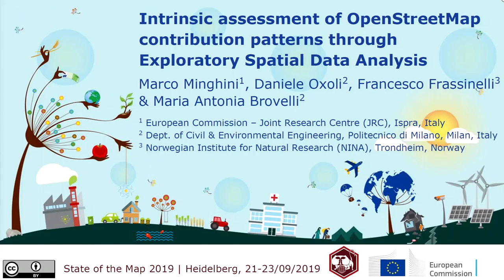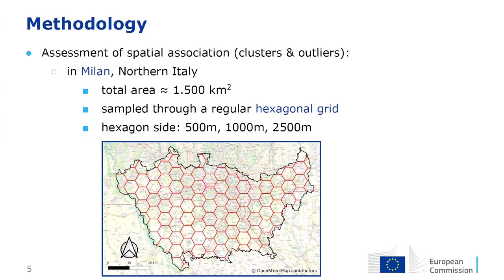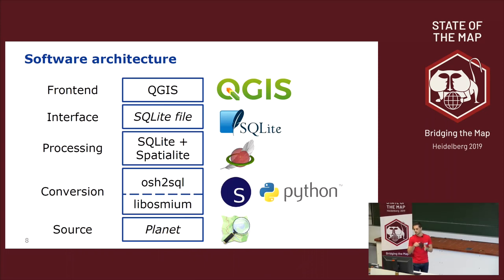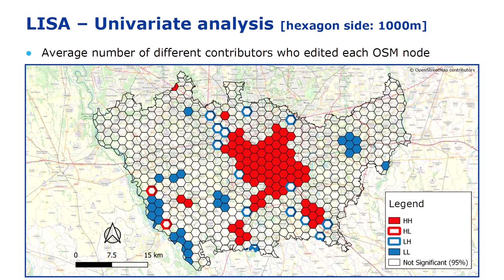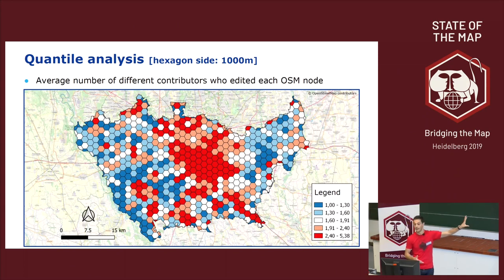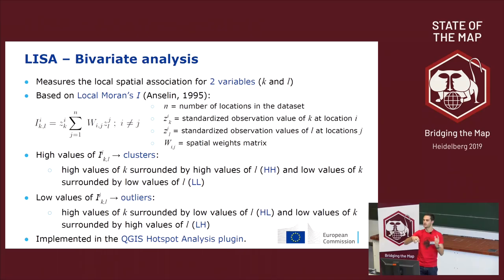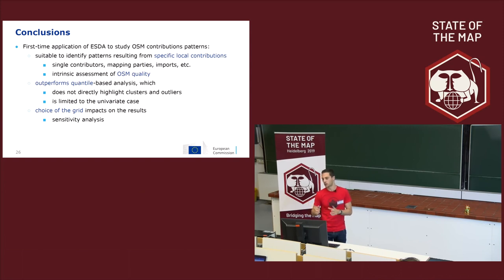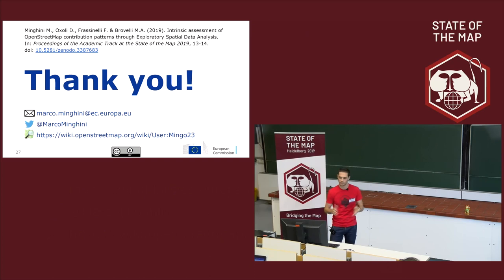2019: Intrinsic assessment of OpenStreetMap contribution patterns through Exploratory Spatial Data A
This study adopts a statistical approach based on Exploratory Spatial Data Analysis to identify underlying contribution patterns of OpenStreetMap (OSM). Univariate and multivariate analyses on a number of variables computed from OSM history on a regular hexagonal grid in Milan (Italy) allow to detect a number of both local clusters and local outliers, which shed light on the complexity of OSM temporal evolution driven by active local contributors and communities, data imports and mapping parties.

Compared to traditional geospatial data sources, a major advantage of OpenStreetMap (OSM) is the availability of its full history. In literature, OSM history has been exploited for a number of purposes. The most frequent is intrinsic quality assessment, which - in contrast to extrinsic assessment, where OSM quality is evaluated through comparison against a reference dataset - estimates OSM quality by only looking at its temporal evolution. OSM history has been also explored to gain insights into the project's contribution patterns, e.g. history and profiling of contributors; origin, amount, nature and frequency of edits; spatio-temporal evolution of the whole OSM database - or parts thereof, such as road networks and buildings - in specific areas, or after specific events like natural disasters; and spatial analysis of contributor and contribution patterns.
This work fits into the context of OSM intrinsic assessment by proposing a statistical approach based on Exploratory Spatial Data Analysis, and in particular spatial association, aimed at uncovering underlying history-based patterns of OSM data. More in detail, spatial association is investigated in both the univariate and multivariate contexts, i.e. in the cases - respectively - when one variable and multiple variables (together) are examined. The univariate analysis is performed using the Local Moran’s I indicator, which provides a robust classification method to detect statistically significant patterns (compared to the hypothesis of randomness) and define the spatial association type at each location in the dataset. The association type reflects the local characteristics of the variable at each location and its surroundings. Hence it allows detecting clusters, i.e. local patterns of similar (either high or low) values, as well as outliers, i.e. local patterns of dissimilar values (either low values surrounded by high values or viceversa). Instead, the multivariate Geary’s c indicator is employed to detect local association patterns resulting from the joint spatial interaction of two or more variables. A multivariate pattern classification comparable to the one of the univariate case is achieved through a novel classification method developed by the authors. This consists of a comparison of local and global centrality measures (means and medians) for the computed distribution of the multivariate Geary’s c, to produce classification maps of clusters and outliers.
The analysis is performed on Milan Province (Northern Italy), counting a population of more than 3 million inhabitants on a surface of about 1.500 km². This area is sampled using a regular hexagonal grid with side of the hexagon equal to 1000 m, producing a total of 684 cells. The analysis is focused on the history of OSM nodes only, with the following hypotheses: only nodes with at least one tag are considered; a new version of a node is counted only when there is a change in tags (not in geometry); only the nodes which currently exist in the OSM database are considered. With this in mind, for each grid cell a number of history-based variables are computed: total number of different contributors who have edited OSM nodes; average number of different contributors who have edited each OSM node; average date of creation of the OSM nodes; average date of last edit of the OSM nodes; average number of versions of the OSM nodes; average frequency of update of the OSM nodes. These values are derived from the processing of the OSM Full History Planet file (downloaded in May 2019) and its conversion into a SpatiaLite database after an intersection with the study area, followed by the computation of the variables for each grid cell.
The univariate analysis, performed using the QGIS Hotspot Analysis plugin developed by the authors, highlights different spatial associations for the different variables. While some of them (such as total and average number of contributors and average version) clearly show clusters of high values in correspondence of the most urbanized areas and clusters of low values in the non-urban peripheral areas, spatial association patterns are more heterogeneous for other variables such as the average update frequency. Multivariate analyses are then performed to detect the spatial patterns derived from the joint interaction between two and more of